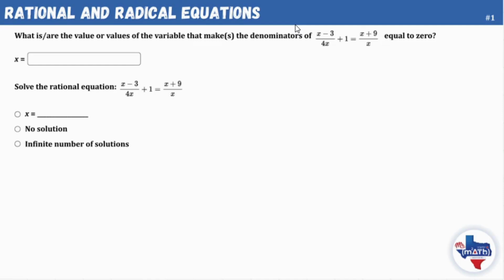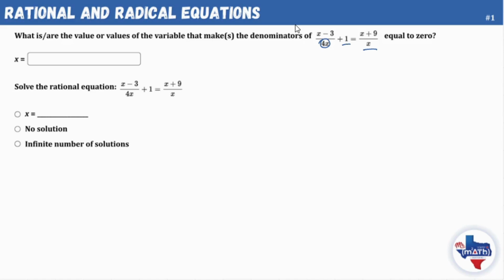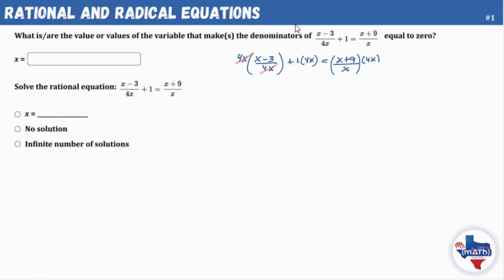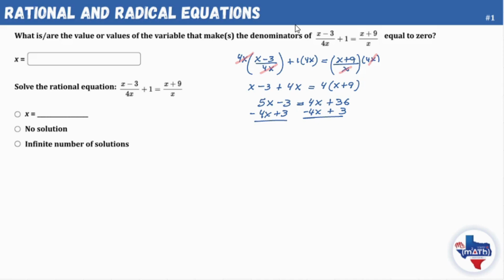College Algebra - Ch. 4 - #1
Rational and Radical Equations – Step-by-Step Guide! 📚💡

In this video, we’ll explore rational and radical equations, two important types of equations you’ll encounter in algebra. Rational equations involve fractions with polynomials in the numerator and/or denominator, while radical equations include roots, such as square roots or cube roots. We’ll walk you through the processes of solving both types of equations with clear, easy-to-follow steps.

You’ll learn how to:
▪ Solve rational equations: Eliminate fractions by finding common denominators and solving the equation as you would a regular algebraic equation.
▪ Solve radical equations: Isolate the radical, square both sides (or raise to the appropriate power), and solve for the variable.
▪ Check for extraneous solutions: Ensure that your solutions do not make any denominator zero or result in invalid square roots.

By the end of this video, you'll be able to confidently solve both rational and radical equations and apply them to solve real-world problems! 🚀📐